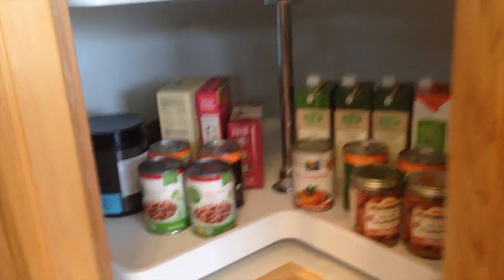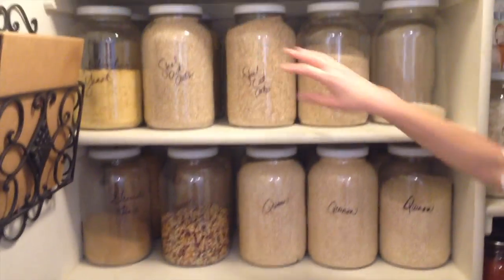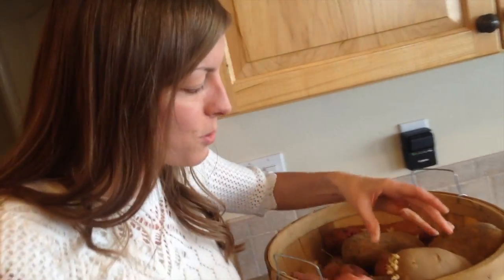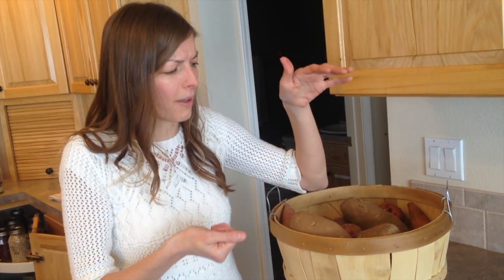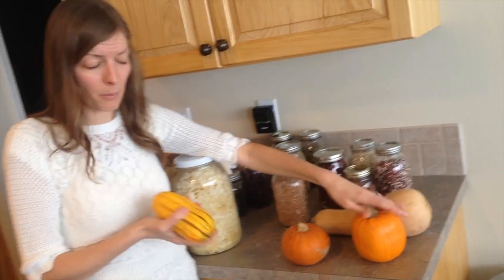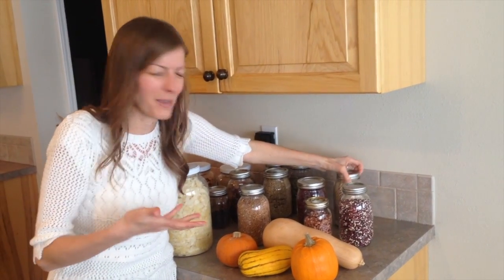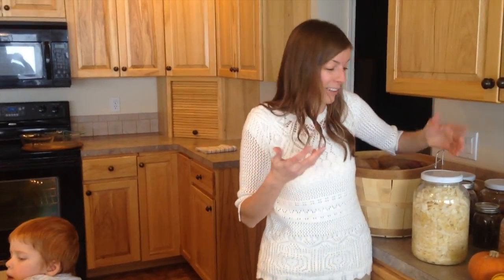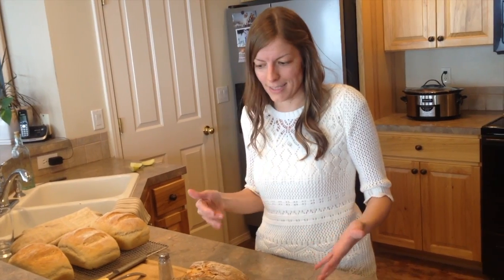Seasonal Eating and a Wintertime Pantry Tour! (a chat with Angela Withers)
Angela Withers is back! Today we're talking about seasonal eating, with a bonus tour of Angela's beautiful winter pantry. Enjoy.

You can hop over to the Skill of the Month Club FB group to share your thoughts or brag your homework.

About the skill of the month club:

Part community, part skill-share, we're just a group of people hanging out together and trying to encourage awesomeness in every category having to do with simple living, intentional living and homestead life. Esther will do the lessons in the first month, but as we go on to different skills we'll be hearing from all sorts of experts!

Esther Emery is "the Homestead Wife" and a daughter of Carla Emery, author of The Encyclopedia of Country Living.

Esther's book: What Falls From the Sky: How I Disconnected From the Internet and Reconnected With the God Who Made the Clouds and everywhere books are sold.

Esther's mom's book: The Encyclopedia of Country Living